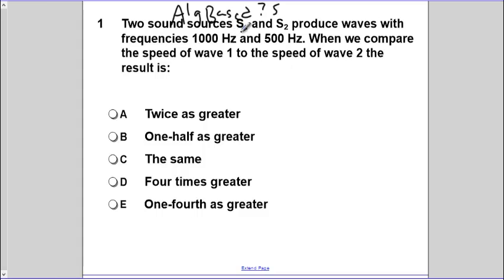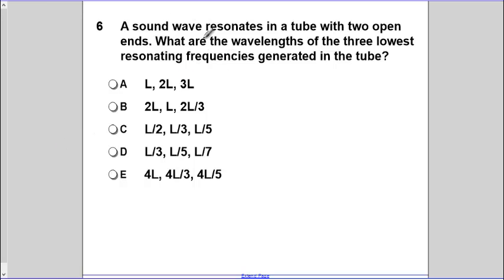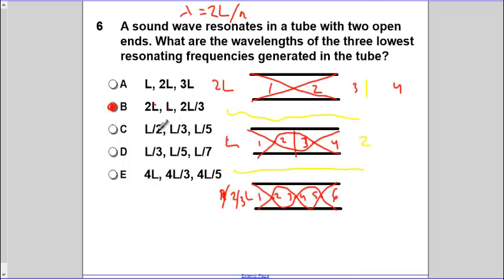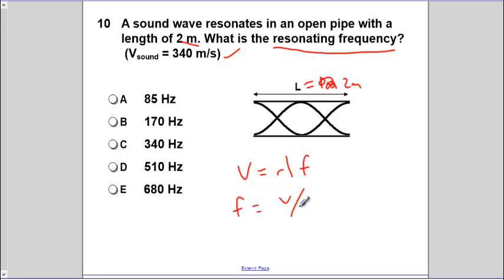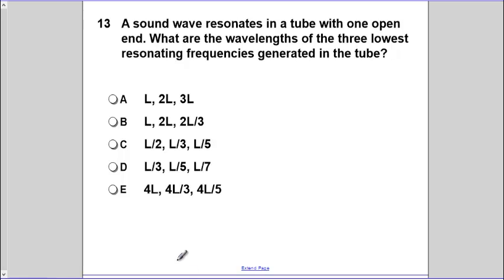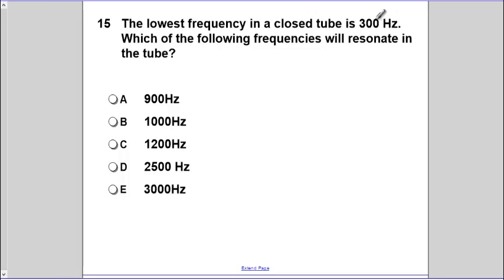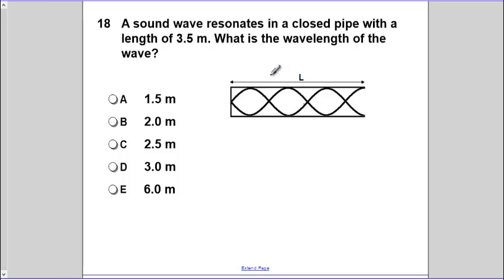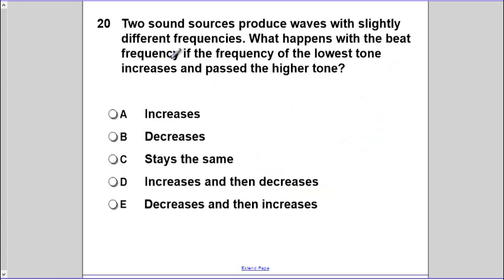SOUND MC QUESTIONS ALG BASED PHYSICS